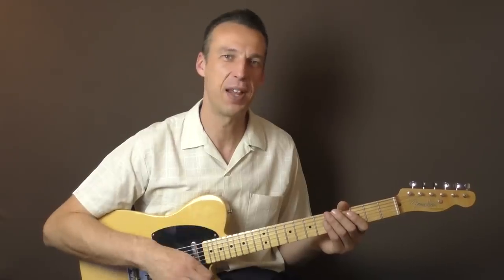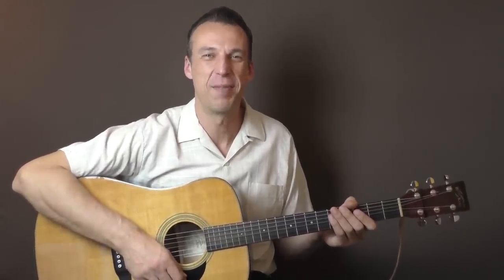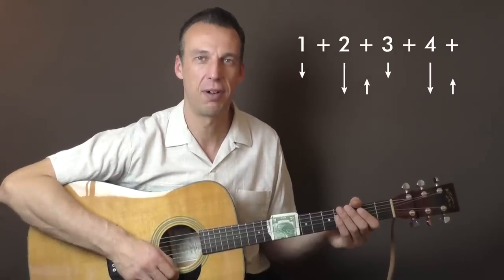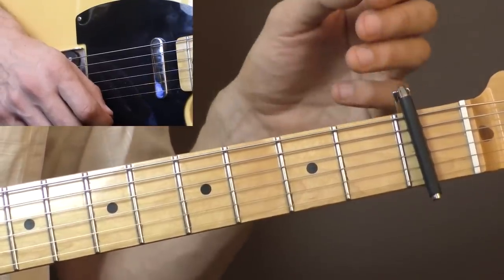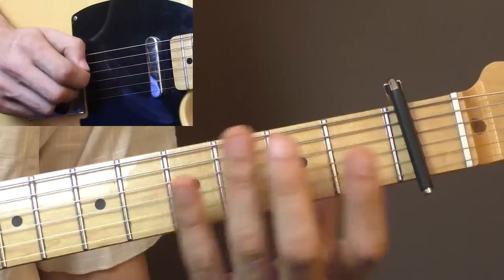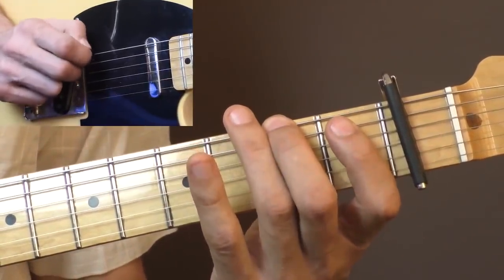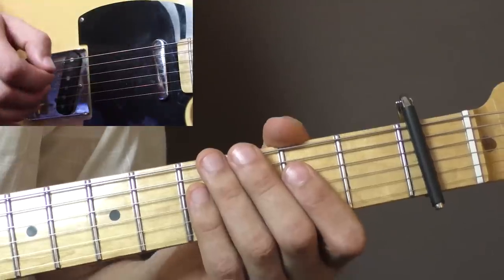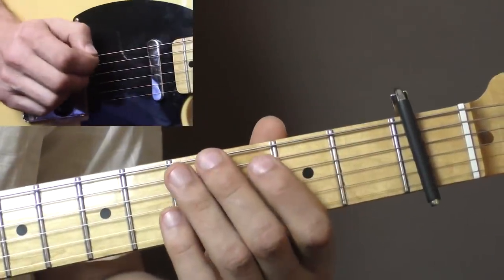How To Play "I Walk The Line" The Right Way - Johnny Cash Lesson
This is an excerpt from my new Udemy Course: The Sun Records Rockabilly Guitar Solos Part 1.

In this lesson I show you how to play I Walk The Line By Johnny Cash. You can skip to the:
Rhythm Guitar Part: 1:40
Lead Guitar Intro: 5:20

This is an excerpt of an upcoming Udemy Course called "The Guitars Of Sun Records"